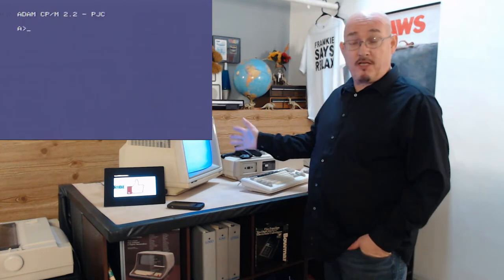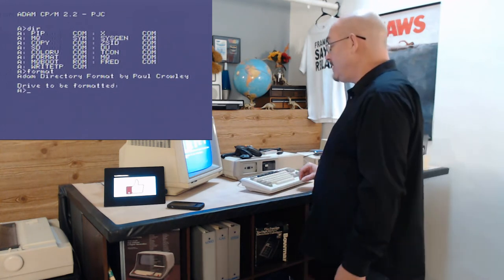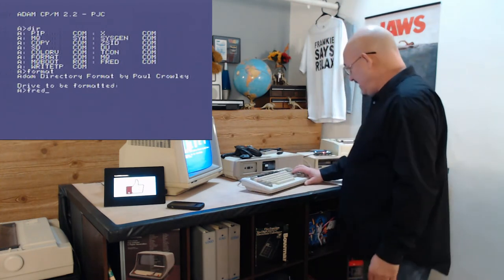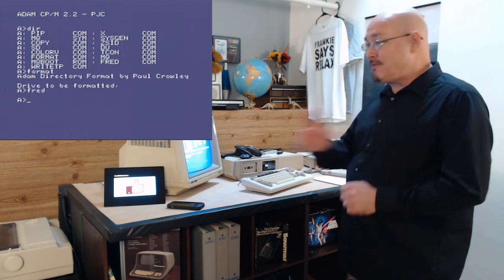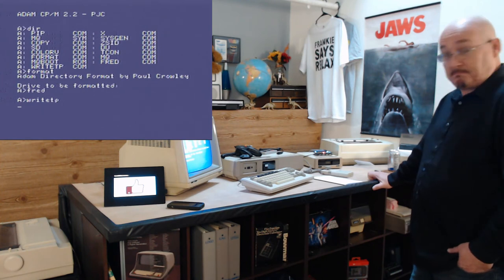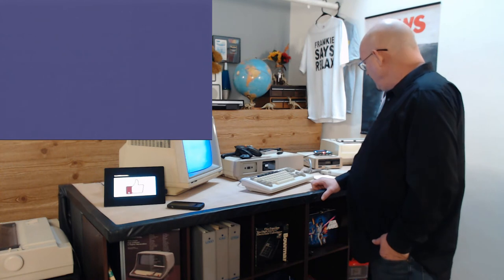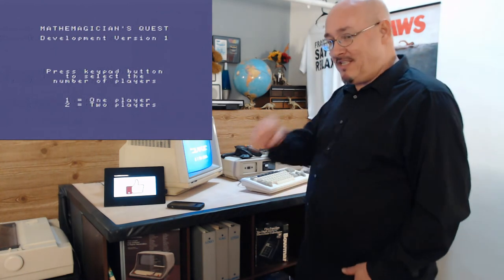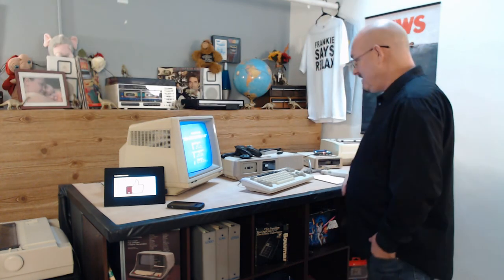Mathmagicians Quest - Behind the Scenes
I do some digging into the disk image - wait to you see what I find!

Mathmagicians Quest is a prototype game for the Colecovision / Coleco Adam that was never released. It was found in 2019. I show how to play it here. A cartridge version is also available for sale on Atari Age.

🔎 HASHTAGS 🔎